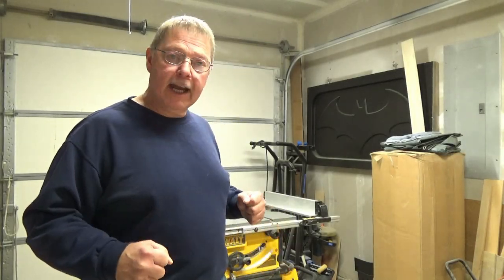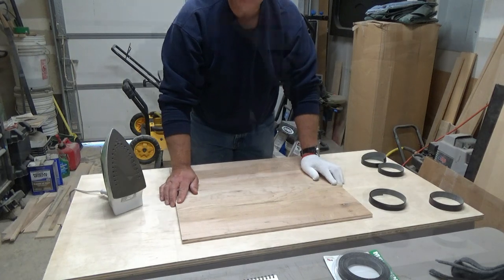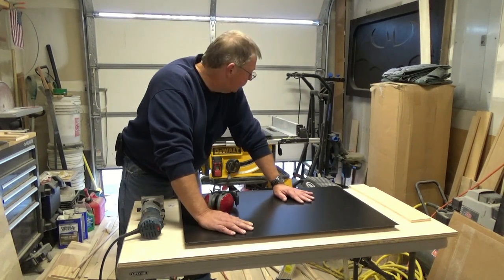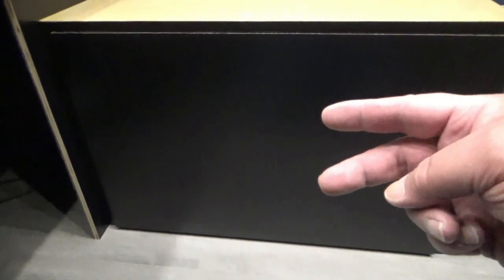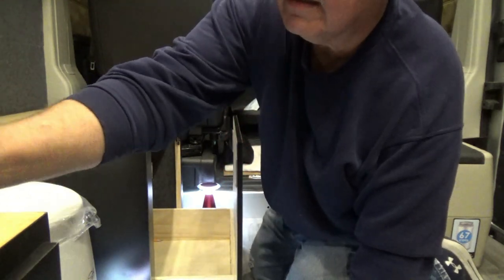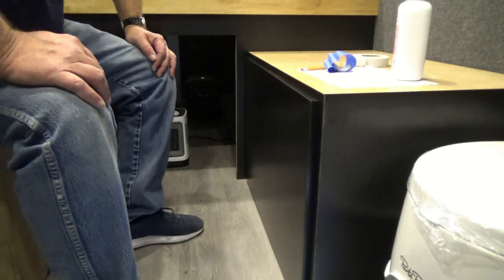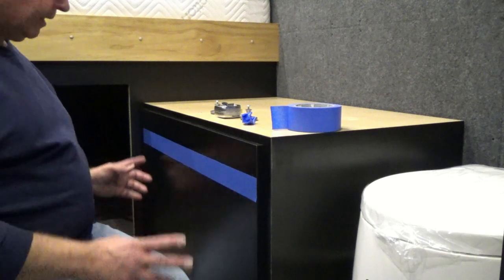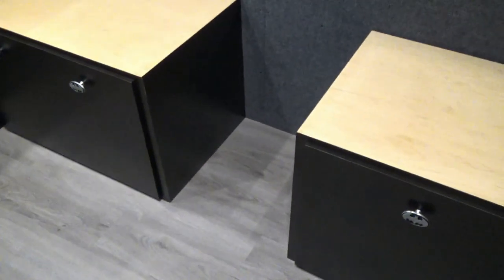Promaster Van Build 2500 159WB – DIY–Finishing the Drawers – Part 19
I have built a sailboat, a dinghy, two teardrops and an RV. What better way to combine all builds into one, than to build out a van and enjoy many travels! Journey with me as I put my skills to the test and turn an ordinary cargo van into a luxurious dwelling place on wheels!

Thanks for staying tuned and watching the videos… now, let’s get started!

Batman Logo Metal Knob
RecPro 10 Gallon RV Fresh Water Tank 17" x 14" x 10"
70MM Ball Catch
HOUZER E-100 MIDNITE Quartztone Sink, Black
NOCO GCP1EX 15 Amp AC Port Plug
MxEol Marine Slam Latch Black
THALASSA DC 12V Boat Indoor Warm White Reading Lamp with LED Blue Night Light
Houzer 190-9265 Sink Strainer for 3.5-Inch Drain Openings, Matte Black
Apexstone 100N/22.5lb Gas Strut
Black Kitchen Faucet with Pull Down Sprayer
8 Pack Push Latch，Touch Latch Safe Push Latch
SKORVA Steel Midbeam Support Beam
IKEA Part # 116791 - Mounting Plates - 2 Pack
Blum 105 Degrees Compact 38N Series 3/4" Overlay Screw-On Cabinet Hinge -10 Pack
P3 P4400 Kill A Watt Electricity Usage Monitor
Porta Potti 92306 White Thetford Corp
12V Recessed LED Under Cabinet Light
Ulincos Touch Switch UT19F1 Segmented Dimming
Astro Pneumatic Tool 1450 13" Plusnut and Extra-Long Rivet Nut Setter
KILMAT 50 mil 50 sqft Car Sound Deadening Mat
3M Thinsulate Acoustic/Thermal Insulation SM600L (30' x 60")

A. Bateman
Cheers!